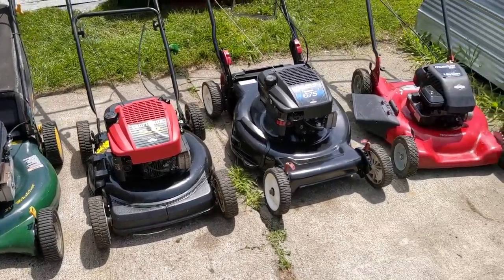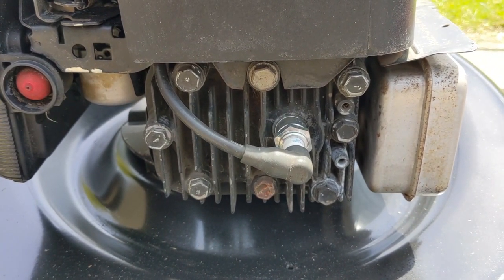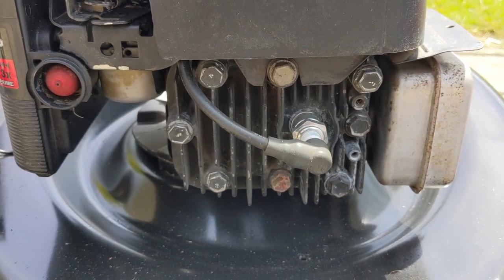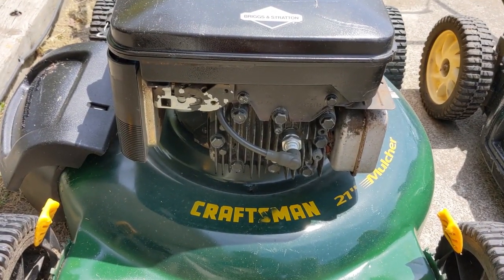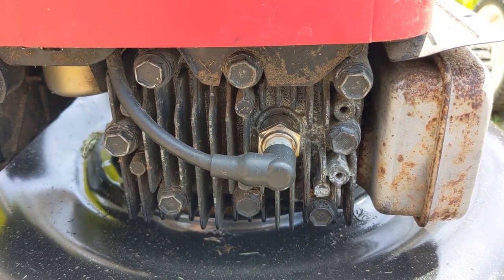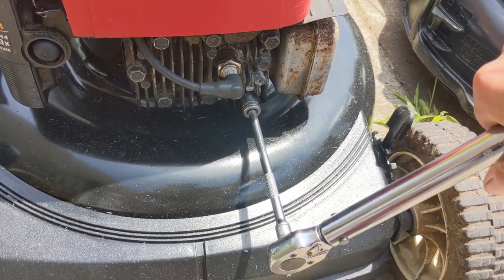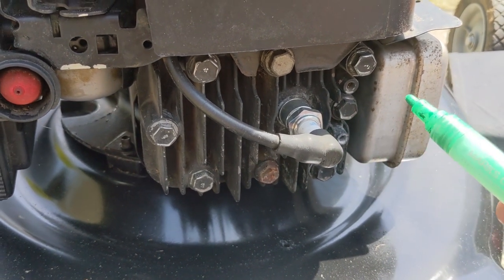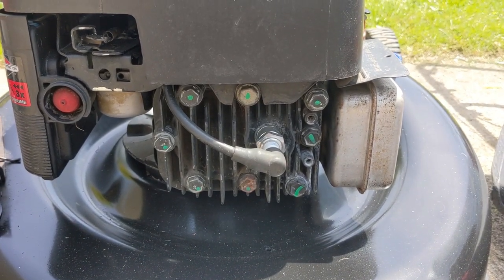EP Tech Tip #3 - Torque the Head Bolts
Quick & Simple!

In today's video, I'm going over some lawn mowers that I'm getting ready to sell.

Torquing the head bolts to the manufacturers spec is important, and usually one of the last things I do to a mower.

It takes less than a minute to do, but will prevent oil leaking from the cylinder head, and can even prevent head gasket blow-outs!

Today's video will feature a variety of lawn mowers, that are all equipped with Briggs and Stratton L-Head engine blocks.

Bitcoin: 1NYgPvcvBWuhGRewsLE4Scy1cbzwndh5hZ